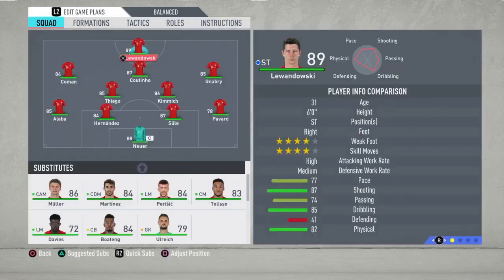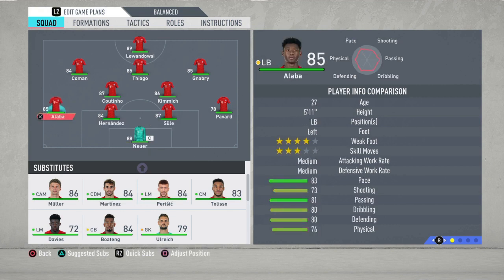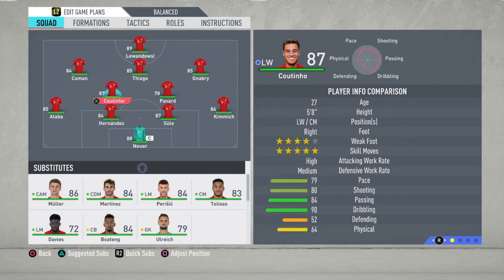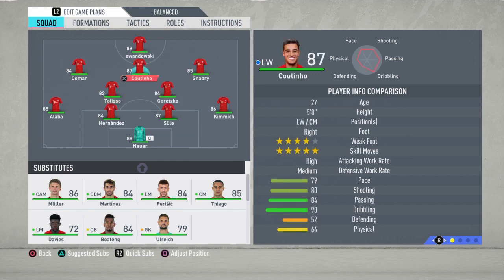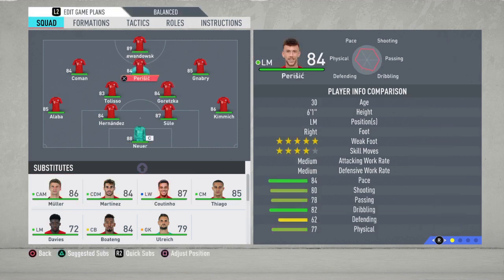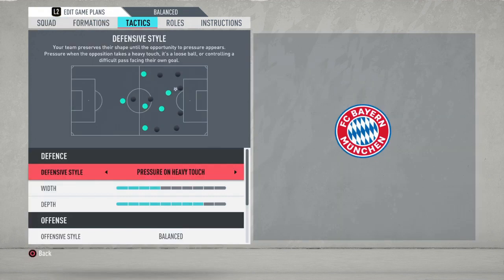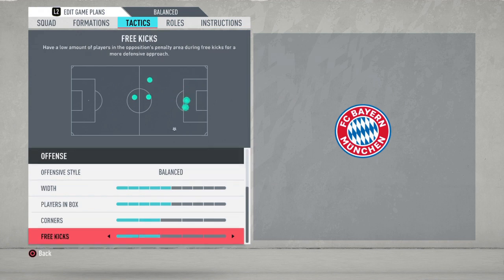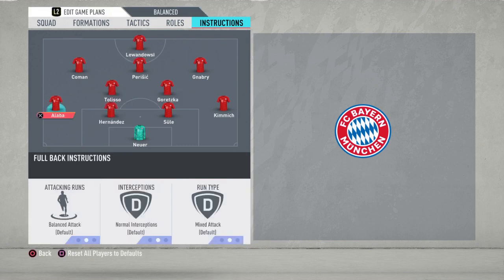BAYERN MUNICH - BEST FORMATION, CUSTOM TACTICS & PLAYER INSTRUCTIONS! FIFA 20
My Equipment,

PS4 Console,

PS4 Camera

PS4 Controller (+free game),

PS4 Earpiece

FIFA 20

 This is the best possible BAYERN MUNICH squad in my opinion. Give it a try and let me know what you think...PEACE